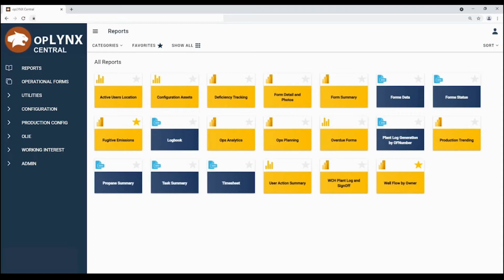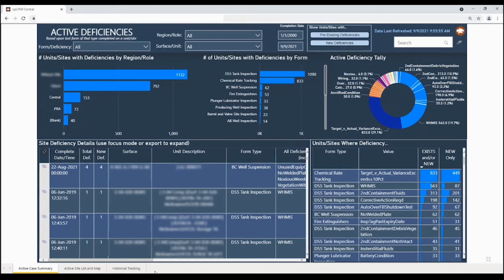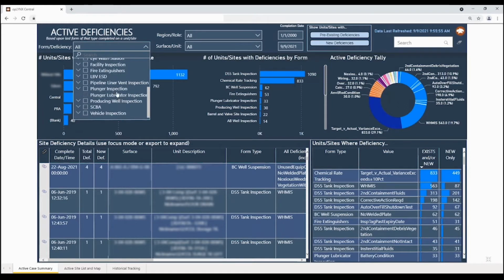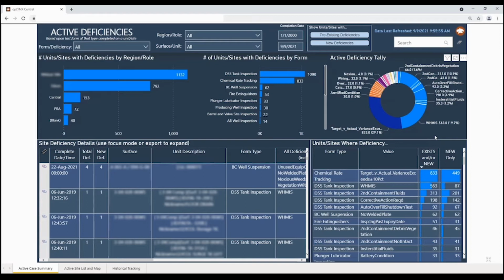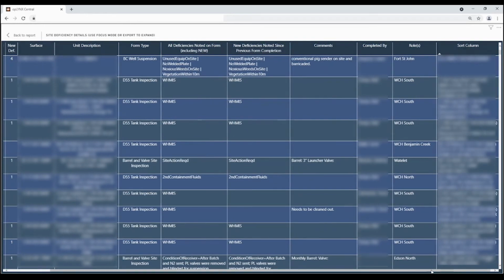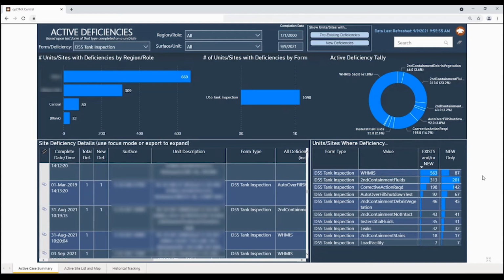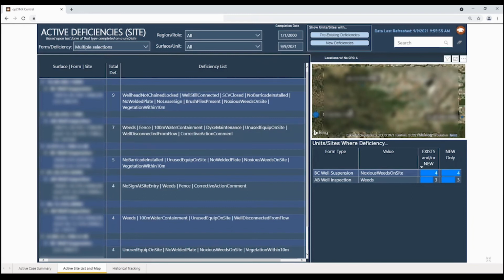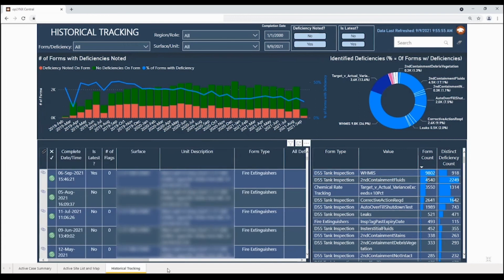Cybertech - opLYNX Central - Deficiency Tracking